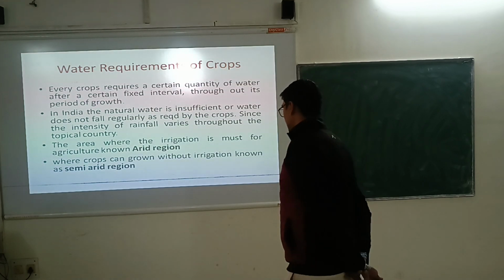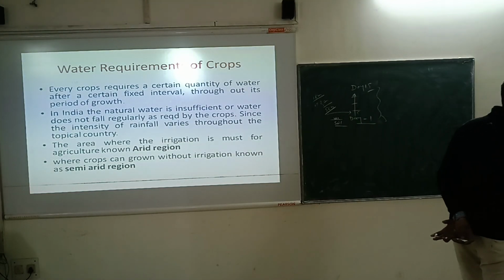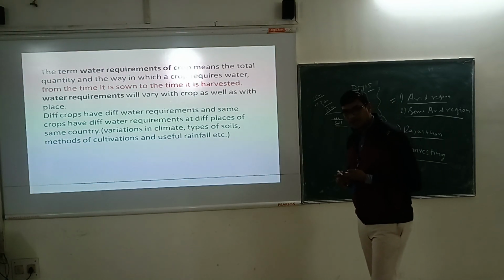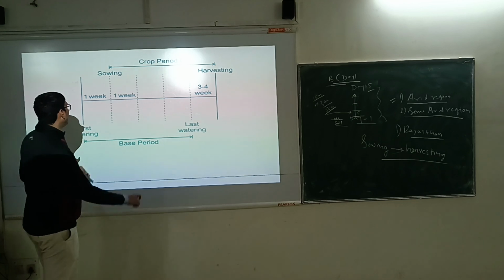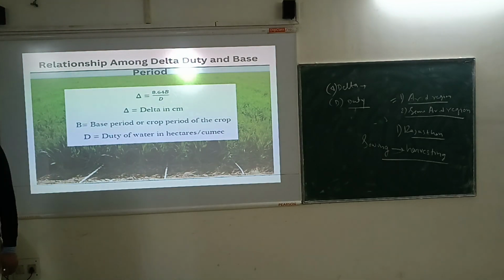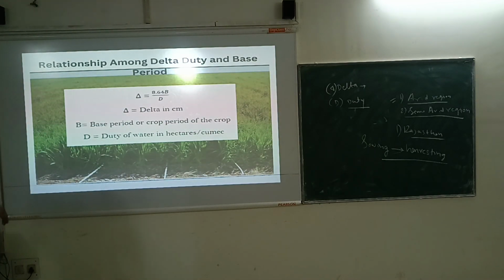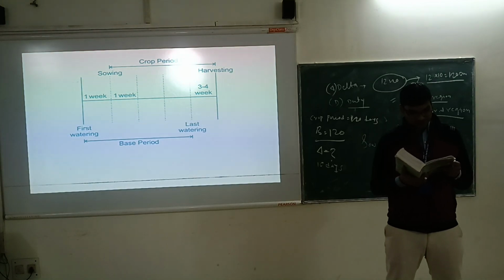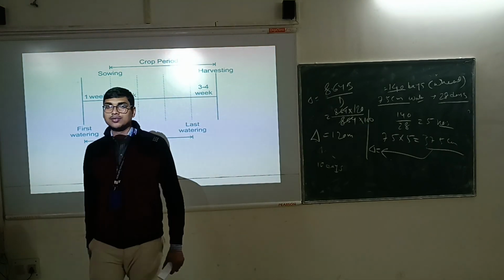Irrigation Engineering (water requirement of crops)